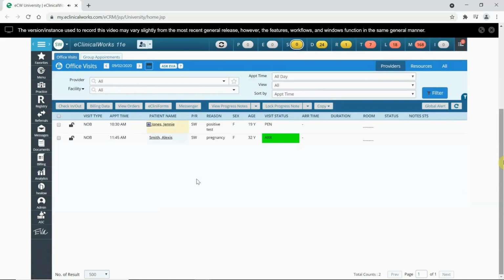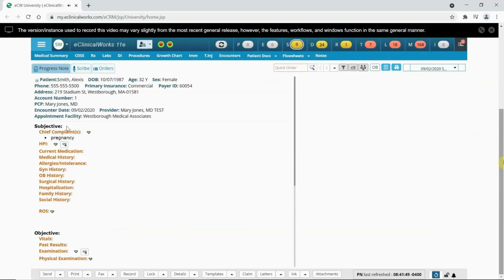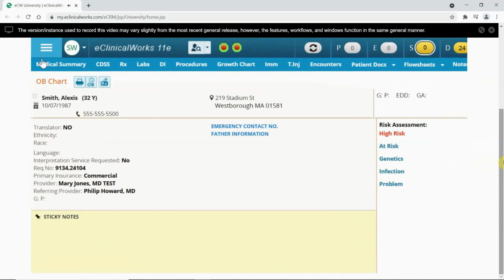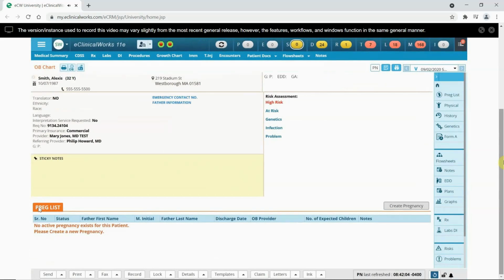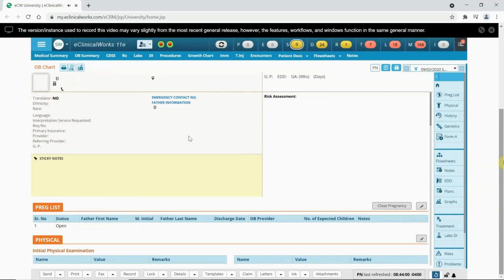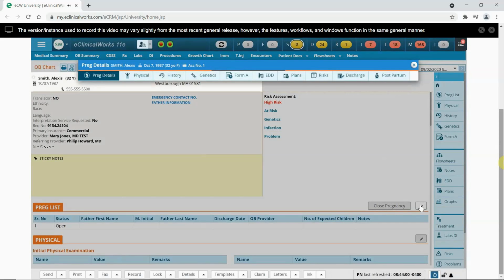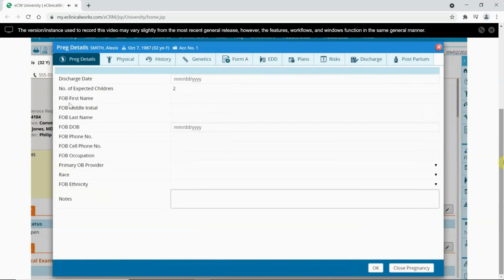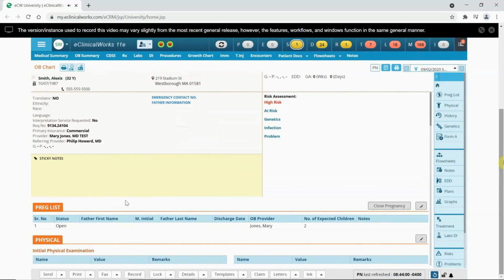OB Chart Overview and Creating a Pregnancy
This video reviews how to open a pregnancy on the OB chart.